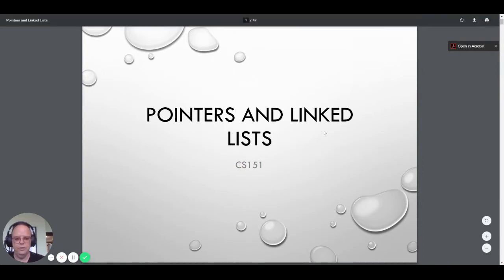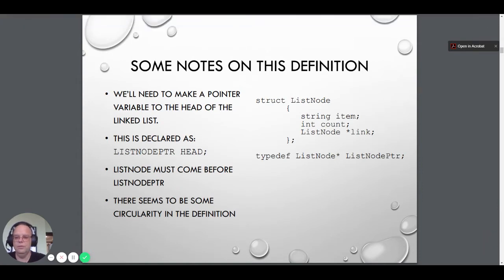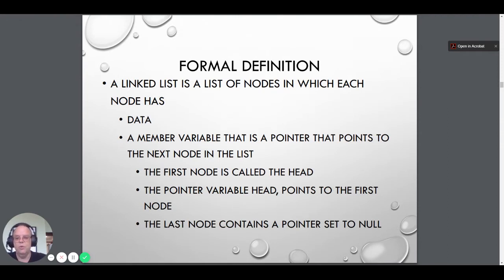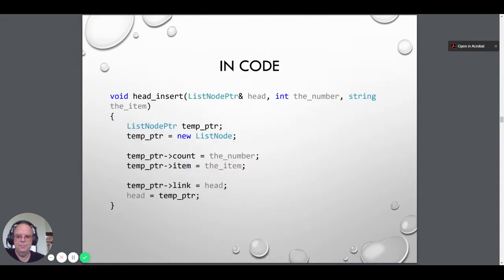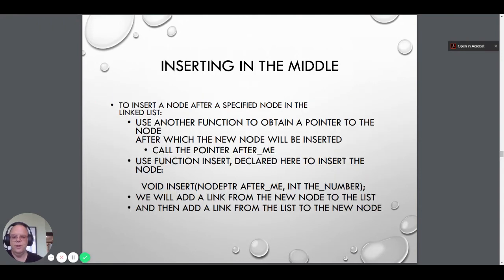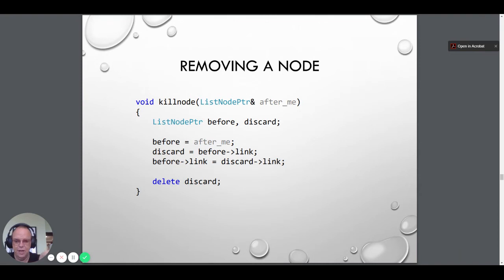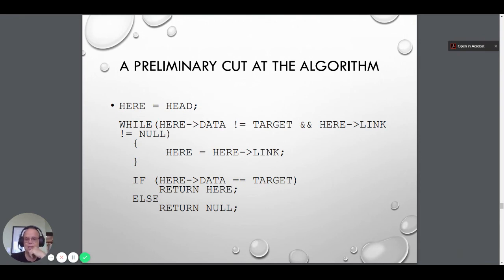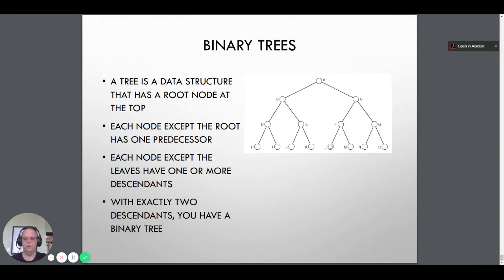Introduction to Linked Lists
This gives an introduction to linked lists. I went with a Loom lecture recording rather than Adobe Spark due to the amount of code involved.